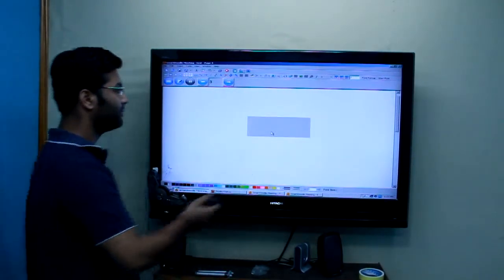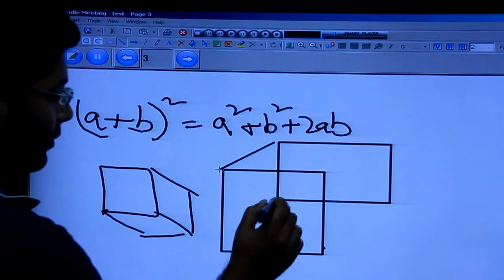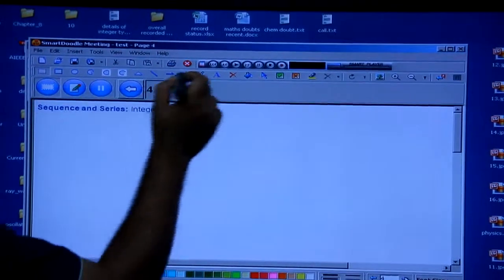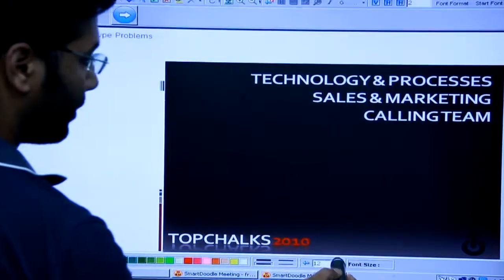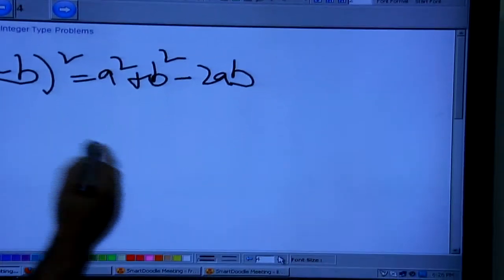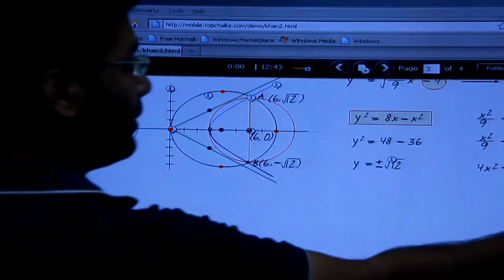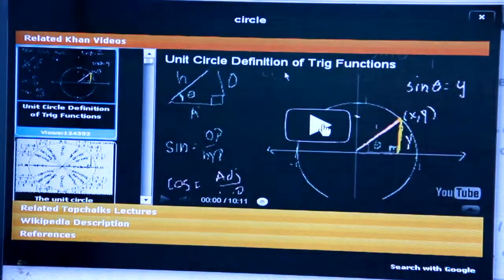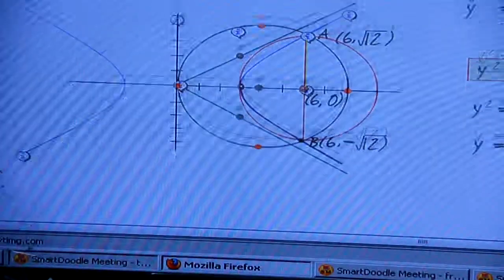Content Recording Demo